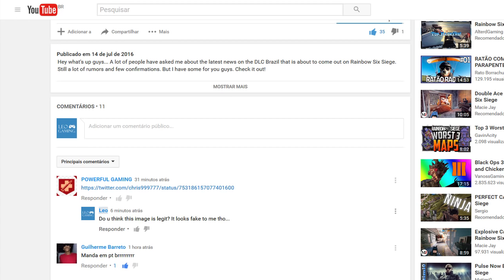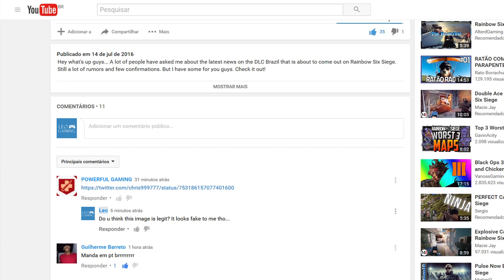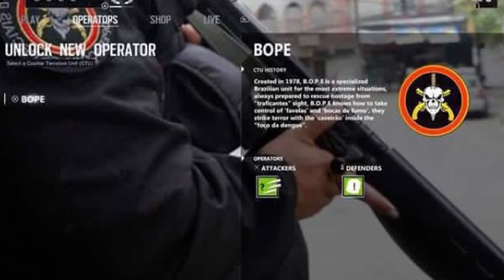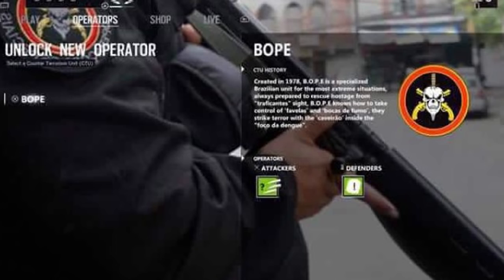[ENGLISH] RAINBOW SIX SIEGE - Brazilian CTU image leaked??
Hey guys, this is a quick video just to share an image that is on internet. It is supposed to be BOPE CTU.